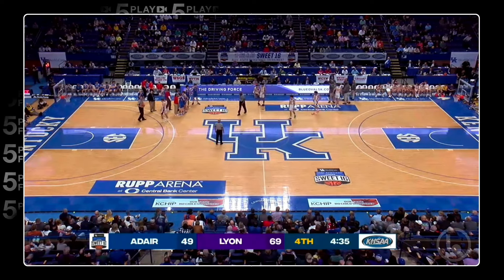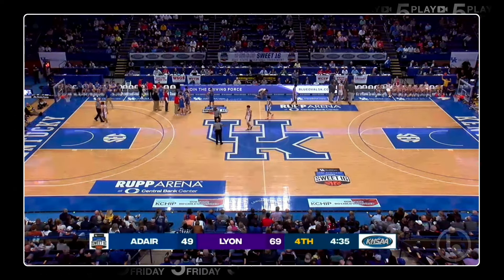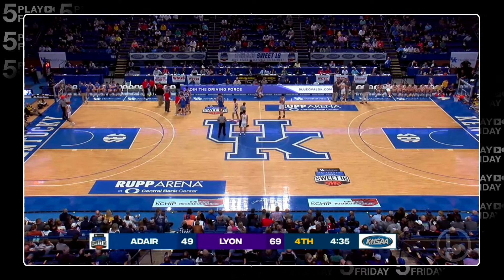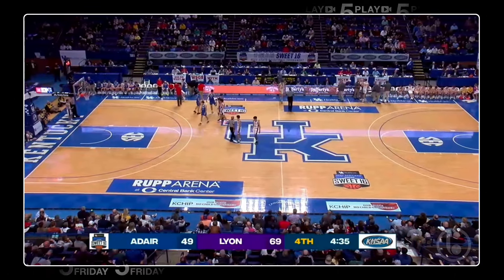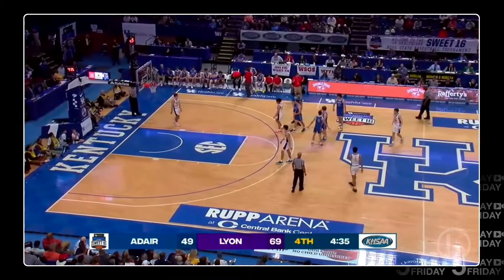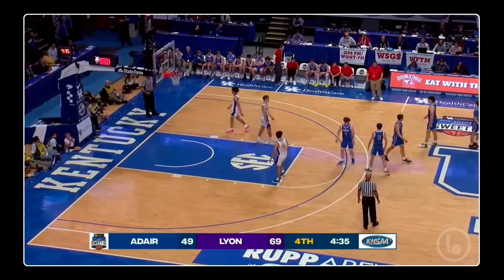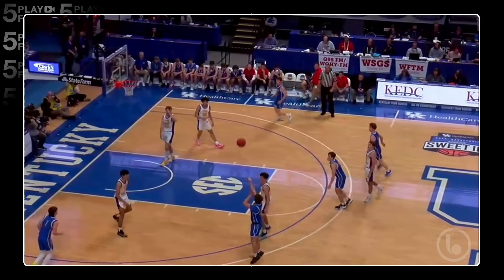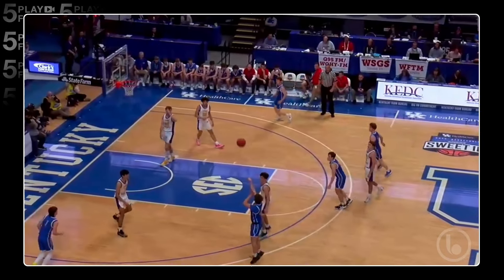🔥 Let’s GO! New Season, New Rules – 5 Play Friday 🏀👀 [Ep. 5PF-2401]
Welcome to a brand-new season of 5 Play Friday! In this episode, we’re diving into five critical plays that every high school basketball official needs to master. From updates on player positioning and blocking fouls to the latest on flopping and technical fouls, these plays highlight this season’s rule changes and clarifications from the NFHS. We’ll analyze scenarios, including how to handle players voluntarily leaving the court, flopping judgments, prone player liability, and uniform compliance. Plus, we tackle unique scoring situations and dead-ball technicals to prepare you for consistent, accurate officiating this season.

Follow along as we break down each play with insight to help you improve your officiating skills and elevate your game. Don't forget to leave your rulings or questions in the comments and join the discussion on handling challenging calls in high school basketball!

☕️ Special Thanks to Our Show Supporters: ➞
David Keyzer    ☕️   Quentin Norman   ☕️   Rick Lines   ☕️   John Golom   ☕️   Paul Figlia

❇️  // WHAT IS HOT? 🔥
Ready to hit the court this year? Our 4-video pre-season training package will ensure that you are! Dive into new rules, and points of emphasis, and learn to handle flopping.

❇️  // TIMESTAMPS ⏱
00:00 - Intro 🌟 We kick off the show with our signature intro. Let’s go!
00:46 - Play 1️⃣ - YOU MAKE THE CALL  Player Leaving Court. Legal Play?? 🏀👀
01:33 - Play 2️⃣ - Tripping over Prone Opponent  🤼‍♂️
04:37 - Play 3️⃣ - Flopping Scenario  🤾
09:42 - Play 4️⃣ - Egregious Embellishment by Defender!  ⏲️
12:10 - Play 5️⃣ - Violent Action by Fouled Player 🔥
16:27 - Play 6️⃣ - Play 6?? Pass is Deflected up and in! 3 Points?
18:16 - Play 7️⃣ - Classic Prank Play
19:52 - Review of Play 1️⃣ - Block off Backboard. Legal Play??   🏀👀

❇️  // WHAT IS HOT? 🔥

❇️  // JOIN THE SHOW LIVE! ➞  Every Friday at 7a PST and 10a EST.
Jump in the chat and put your voice in the game.

❇️  // VIDEO TRAINING COURSES for Individuals and Groups!

❇️  // Let’s connect!

Note: This video is archival in nature. Recorded 10/25/2024. Rules, interpretations, mechanics, philosophies and other information may or may not be correct if viewed in subsequent seasons. Our videos are for instruction purposes. There is never an attempt to embarrass players, coaches, schools or officials.